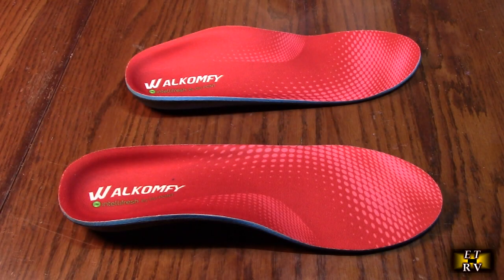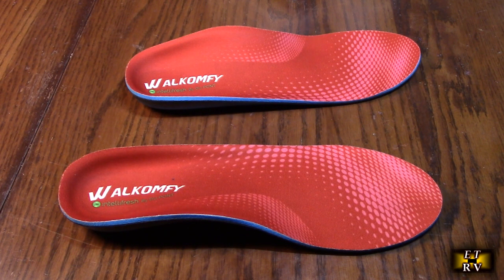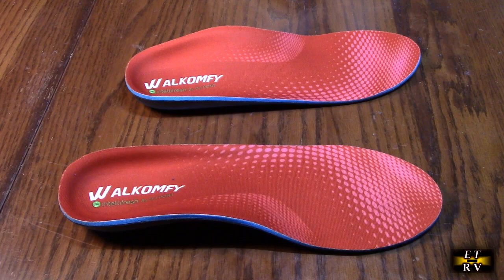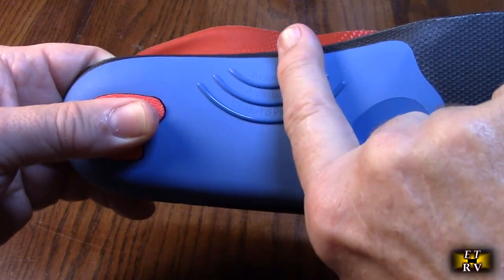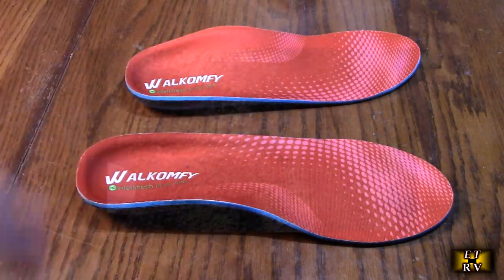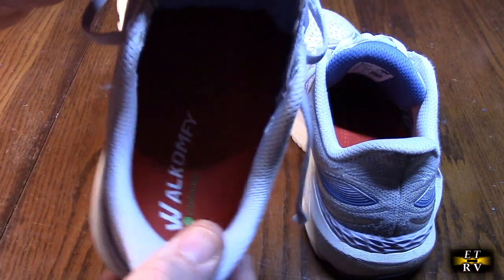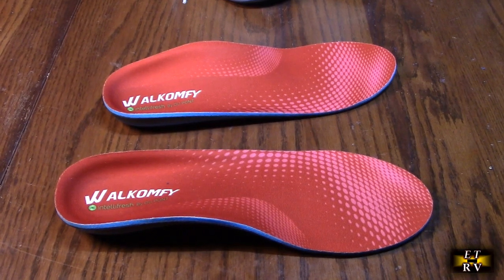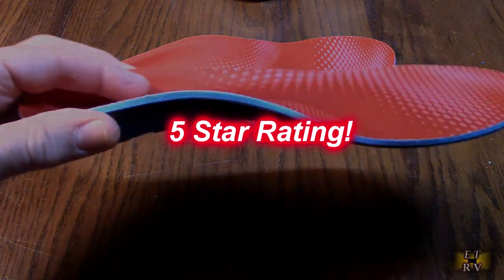Walkomfy Heavy Duty Pain Relief Orthotics - Plantar Fasciitis, High Arch Support Insoles REVIEW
ORDER Walkomfy Heavy Duty Pain Relief Orthotics - Plantar Fasciitis, High Arch Support Insoles

My Product Reviews on You Tube have over eight MILLION (8,370,919 ) views!

 Gets excellent customer ratings!

High Resilience Memory Foam.

    New generation TPU Arch Support Insert
    PORON Heel Pad Shock Absorption
    Full-Length Soft and medium hardness EVA Foam
    Absorb Sweat Breathable plush top layer

The Orthotic Inserts provides extra arch support and deep heel cups to helps stabilize the foot by aligning your feet with the ankle, knee, and hips. The proper foot alignment will help counter overpronation and supination, thus reducing pain in your feet to your back.

Walkomfy professional Orthotic insoles sell well all over the world and help thousands of people effectively solve problems such as foot fatigue & common foot pain every year.

"A journey of a thousand miles begins with a single step" - choose Walkomfy professional arch support orthopedic insole to provide you with more energy for every step and enjoy a more comfortable and healthy life.